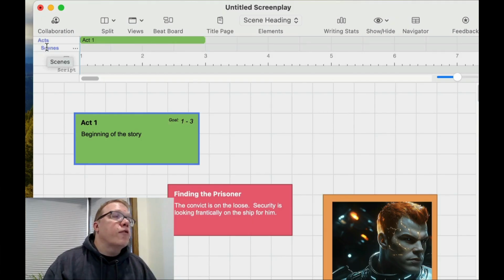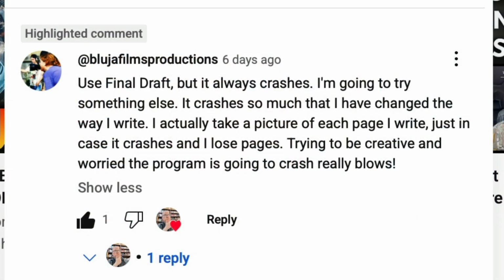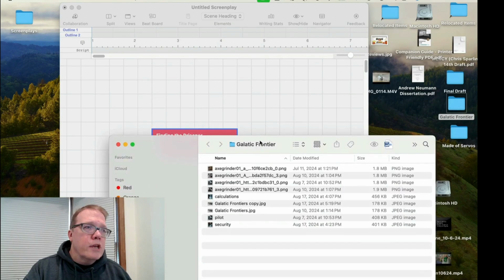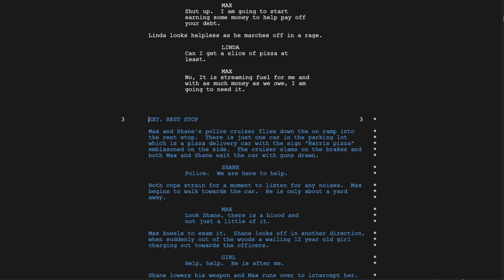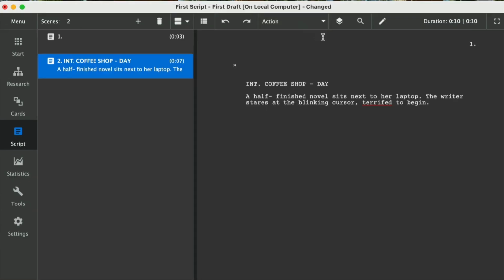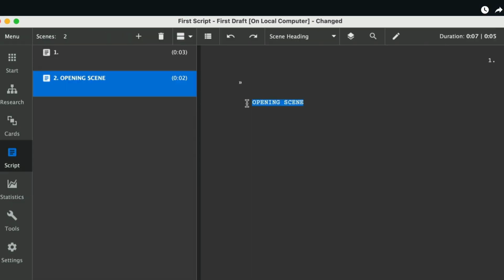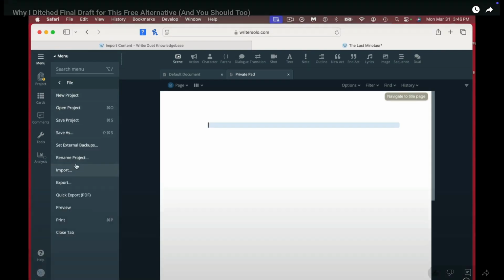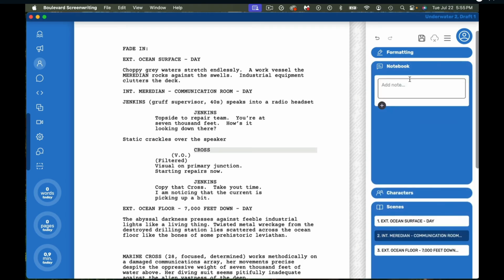I Spent $250 on Final Draft So You Don't Have To - Here's What I Found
I spent $250 on Final Draft so you don't have to. Here's the brutal truth about the "industry standard" screenwriting software, plus 3 completely free alternatives that might be better.

⏱️ TIMESTAMPS:
0:00 - The $250 Question
0:43 - The Ugly Truth (Bugs & Crashes)
2:54 - Why I Still Use It (Beat Board, Collaboration, Interface)
5:13 - The Price Reality
7:00 - Free Alternative #1: Kit Scenarist
9:10 - Free Alternative #2: WriterSolo
10:40 - Free Alternative #3: Boulevard
11:47 - Have You Had Final Draft Crash? (Drop 💀)
12:20 - The Final Verdict
13:33 - What's Next